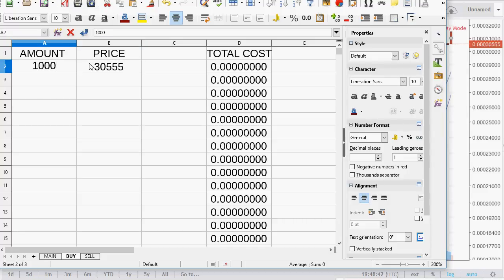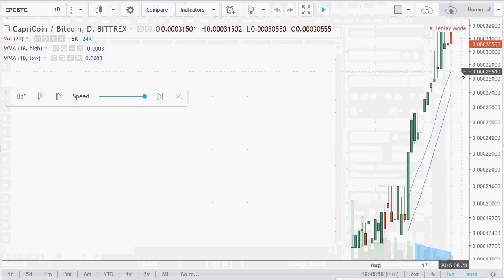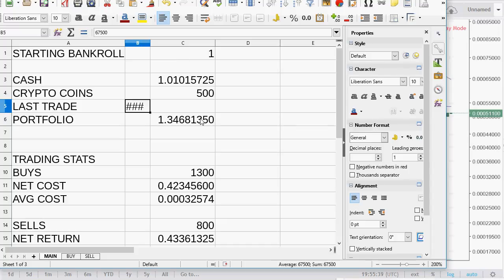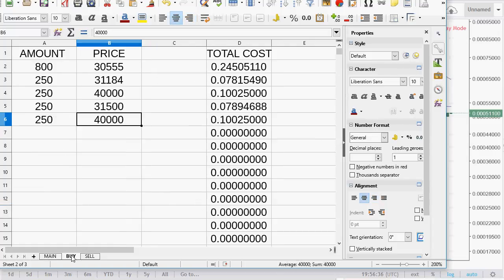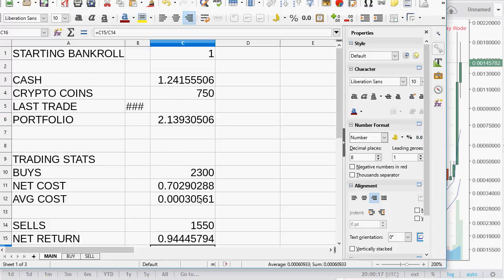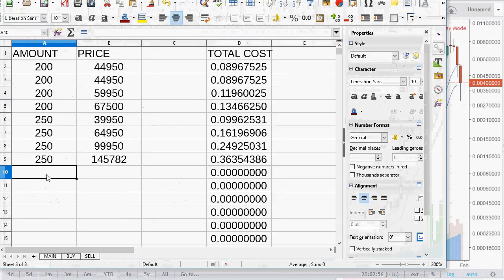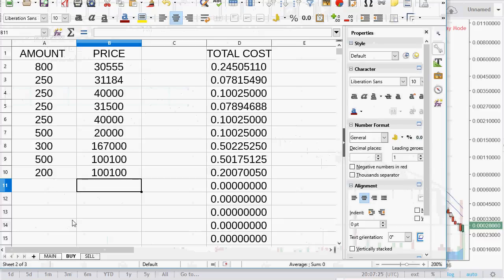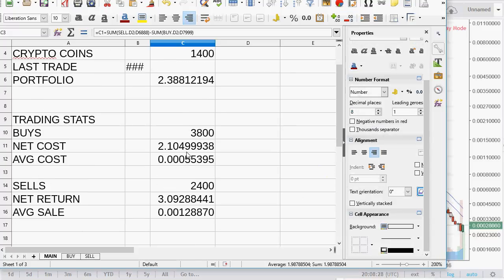Back in Time - Buy Low, Sell High with CPC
33P5E2iwRLesW39sJoiQazoceQ8xQumHk2

35hBtnMzxmdiH7hjpjibWyKU3vvMBh26v8

BITTREX
PesetaCoin (PTC) -  About 1 BTC satoshi cost
L2iDhTeQ2U7kD7HX8yYYiLw9FkrNfGXgmS

POLONIEX
PINK - Between 2-3 BTC satoshi cost
2asEEokAPDiVzSLrZU8RraKs4fXhbt16PJ